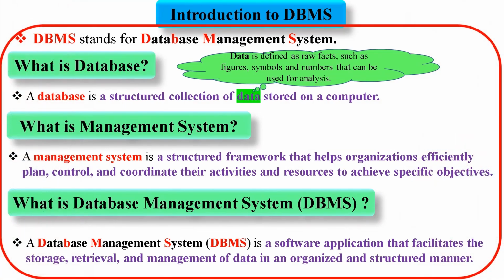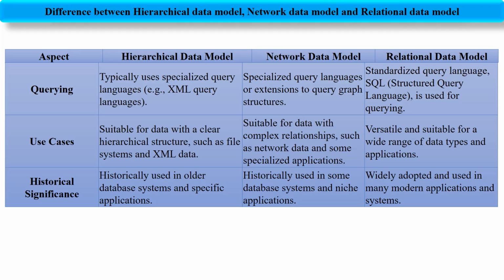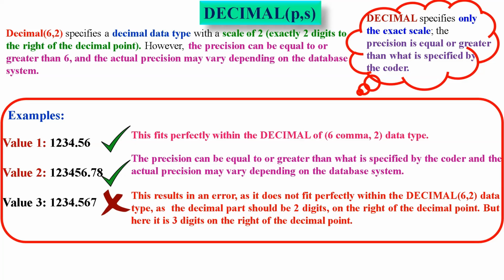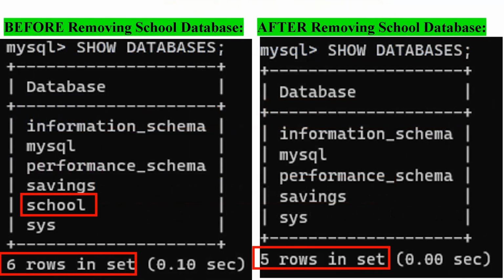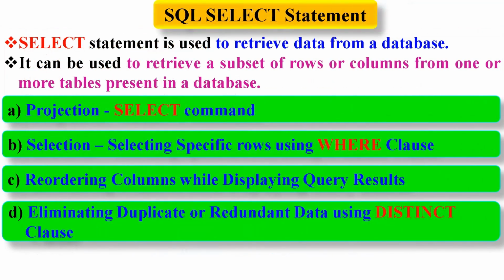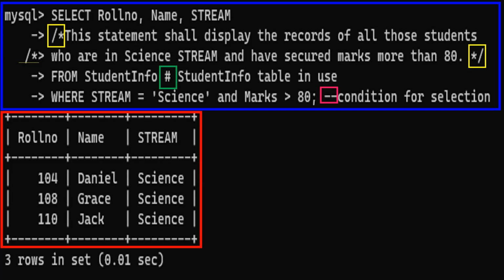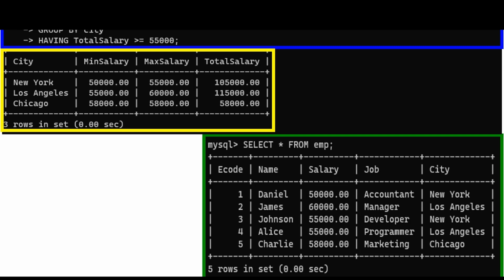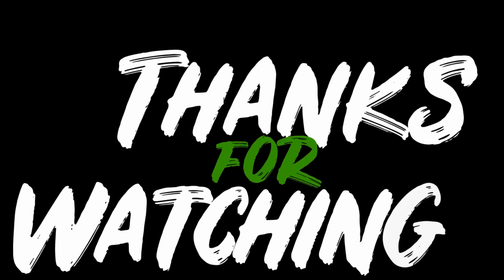Relational Database & SQL with MySQL Full Course | DBMS, RDBMS, SQL Queries for Beginners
Master Relational Databases, SQL & MySQL in one complete 14-video course!
Learn DBMS, RDBMS, MySQL commands, SQL queries, joins, GROUP BY, HAVING, and more — step-by-step for beginners, students and aspiring database developers..
Click the below link to download and install MySQL on Windows
Download the MySQL Installer for Windows from the official MySQL

📌 Timestamps:
00:18 - Introduction to DBMS
15:04 - DBMS Models
29:56 - RDBMS Concepts & Database Keys
41:33 - Introduction to MySQL
52:53 - SQL Data Types & Constraints
1:13:20 - Install MySQL
1:19:03 - DDL Commands
1:38:23 - DML Commands
1:54:33 - DQL Commands
2:04:30 - SQL Operators
2:20:43 - Comments, Aliases, Sorting
2:35:58 - Aggregate Functions & Null Values
2:46:47 - GROUP BY & HAVING
3:05:49 - SQL Joins

for more Computer Science & Programming lessons!